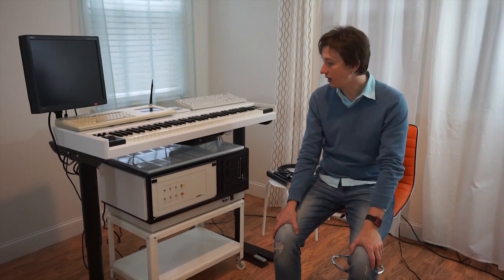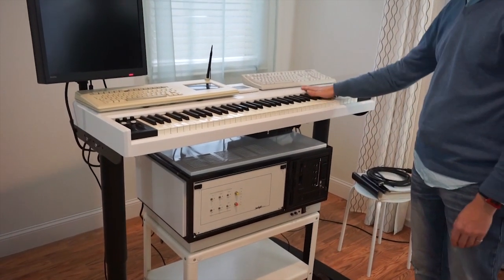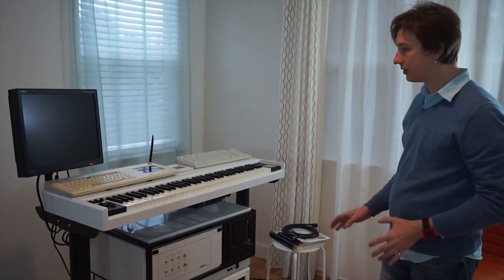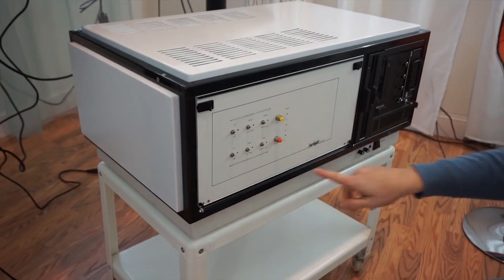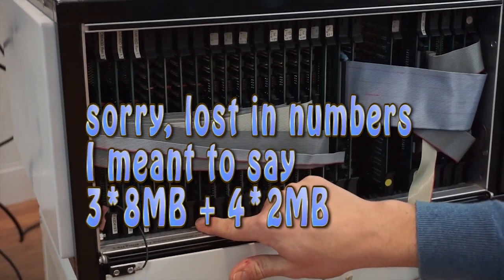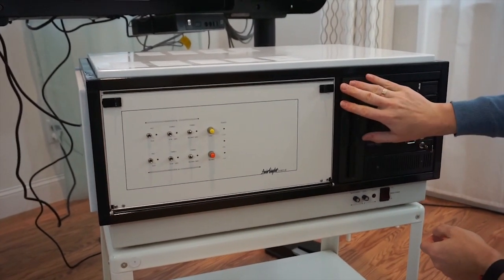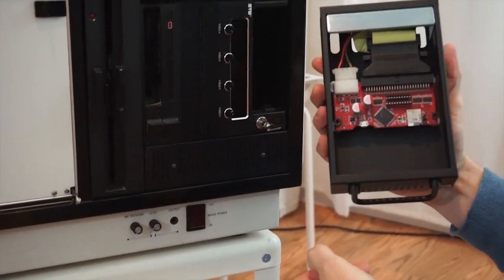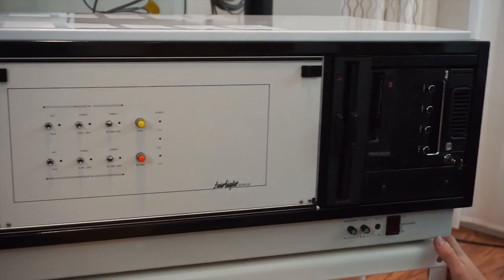Fairlight CMI Series III demonstration video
Demo video to support the eBay listing: TBD
Unique restoration project explained in every detail, what's included with the system, condition, function tests and so on... read more inside the item description.